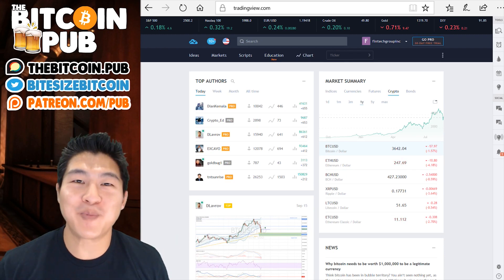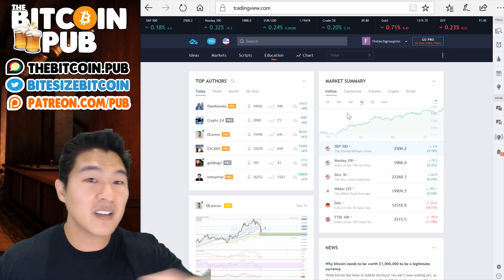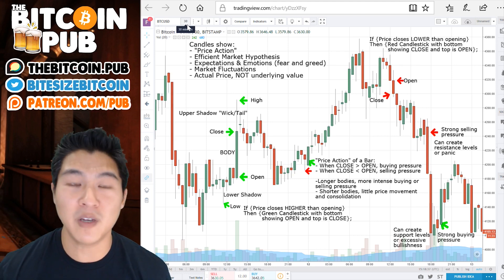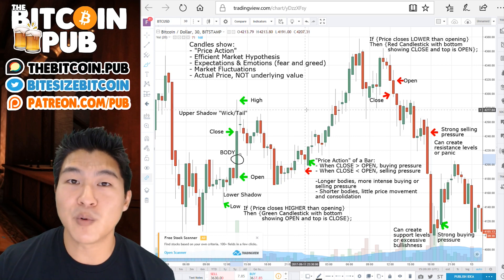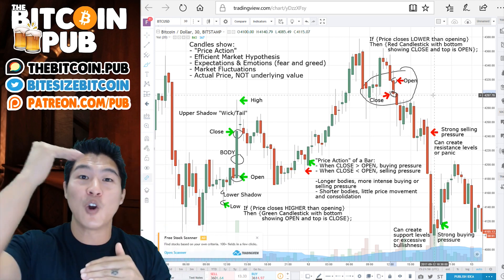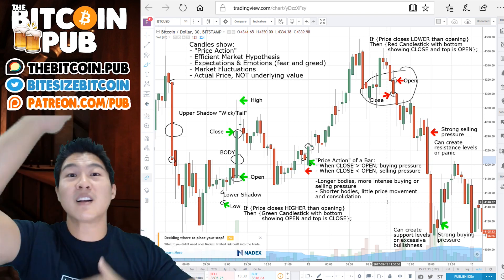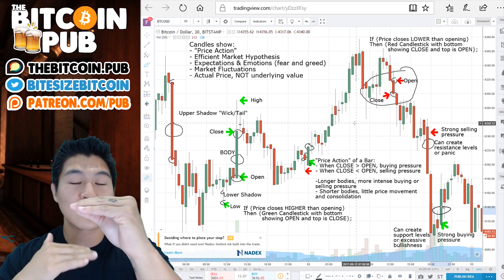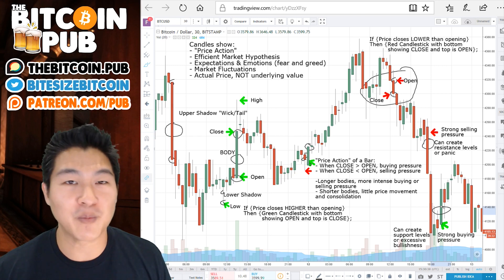Day 17 - B90X - TECHNICAL ANALYSIS for Bitcoin Beginners - CANDLESTICK INTRO!